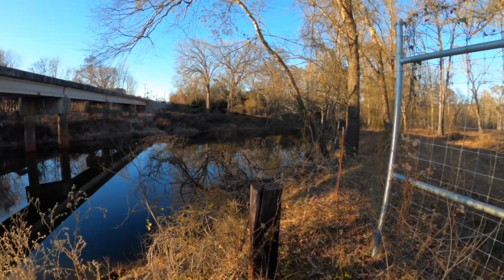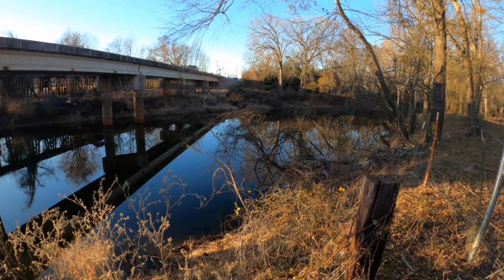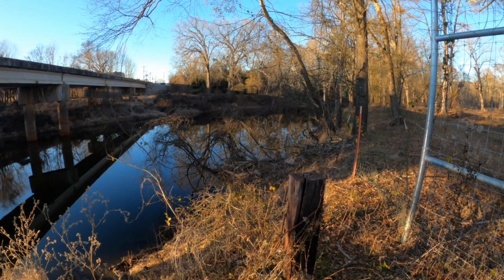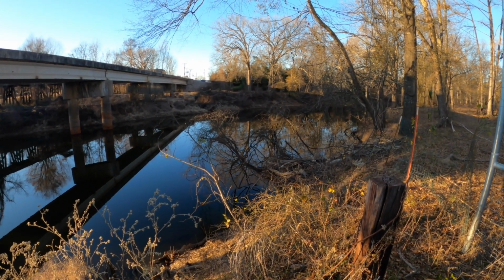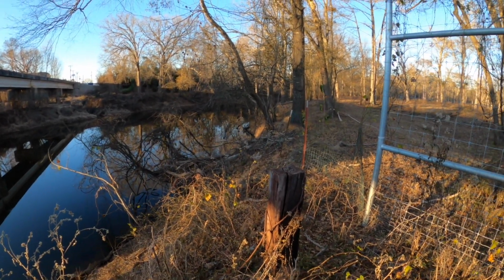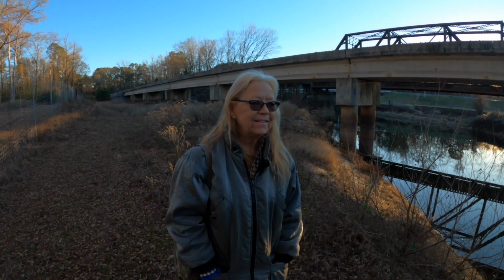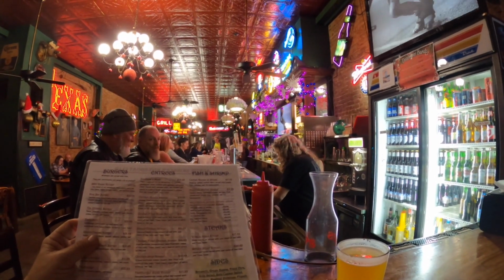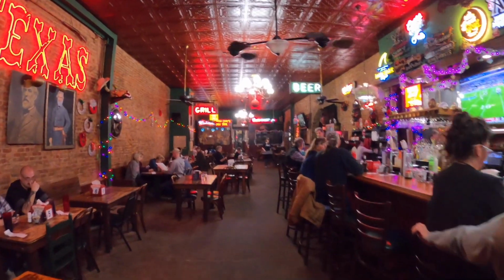What Happened to Port Jefferson? (#1049)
So what happened to Port Jefferson?  Post Jefferson was at one point the busiest port west of the Mississippi.  Today, the port no longer exists.  After the demise of the post the city of Jefferson Texas began a rapid decline in population.  But what was the cause...  It is actually quite surprising.  Join us as we tell you what happened to Port Jefferson.